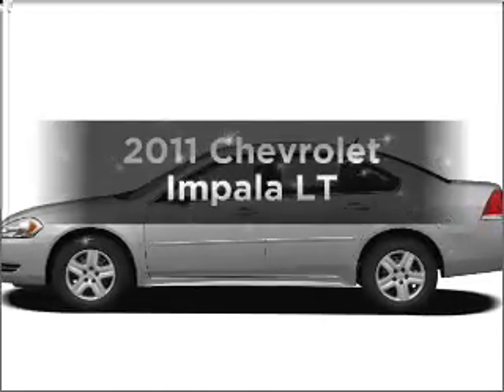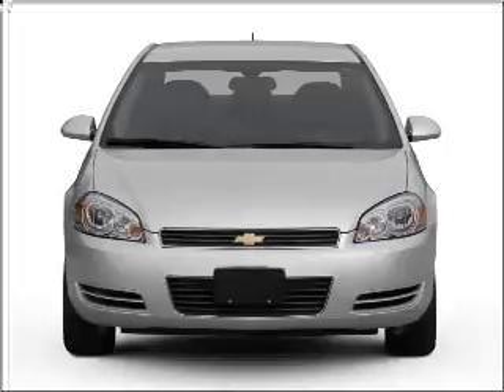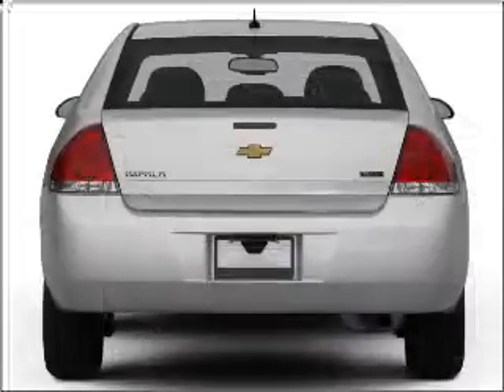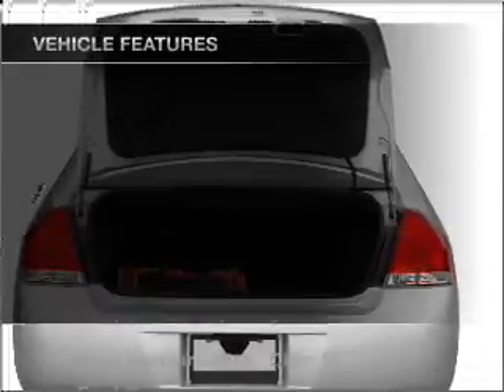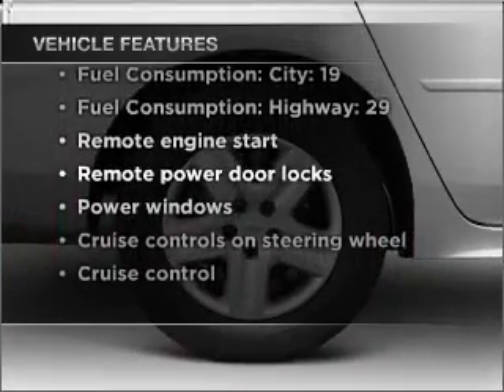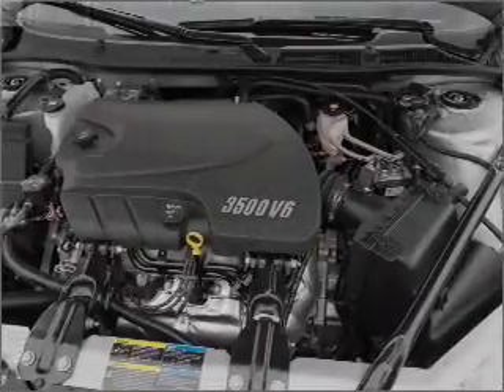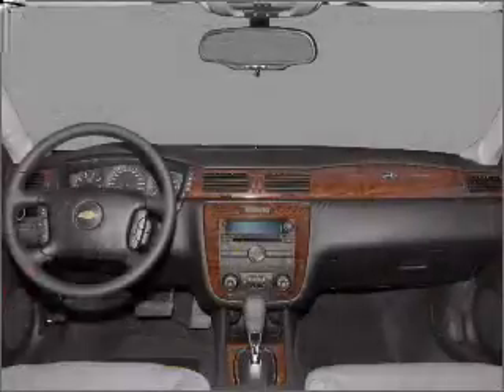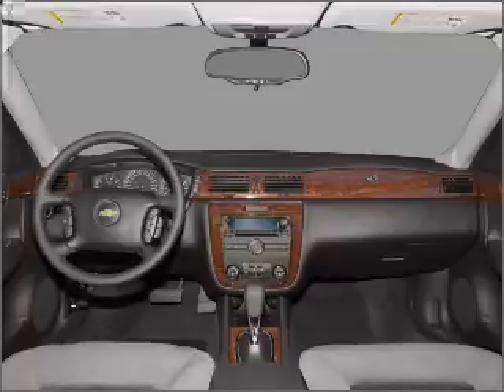2011 Chevrolet Impala - Beaver Falls PA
Year: 2011
Make: Chevrolet
Model: Impala
Trim: LT
Engine: 3.5 liter 6 cylinder 12 valve
Transmission: 4-Speed Automatic
Color: Summit White
Mileage: 5
Address:
300 9th Ave